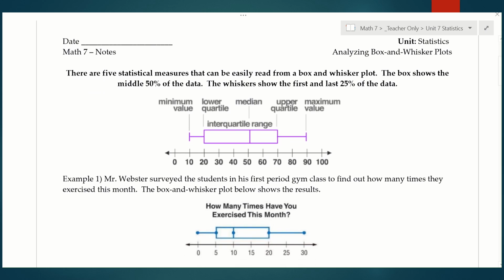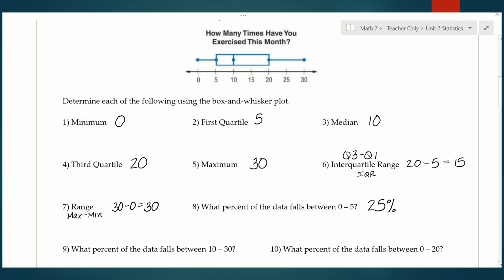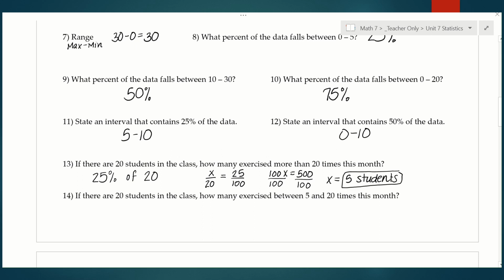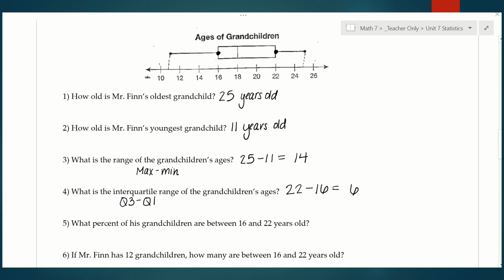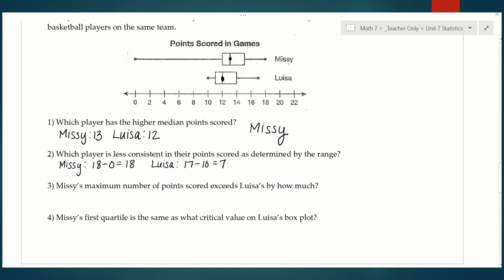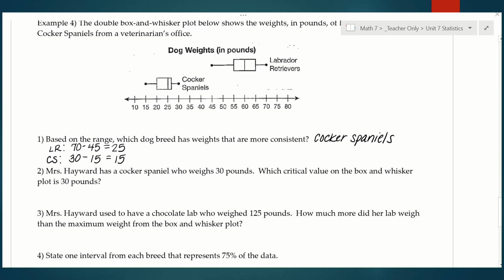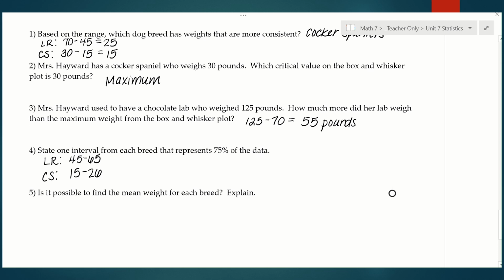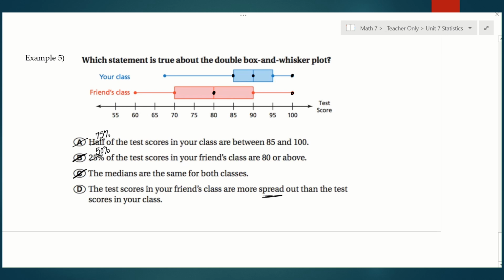Math 7 - Statistics Unit - Lesson 5: Analyzing Box and Whisker Plots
Math 7
Statistics Unit - Lesson 5: Analyzing Box and Whisker Plots